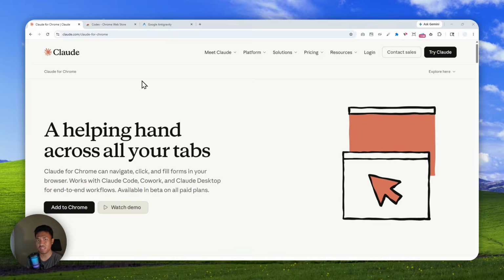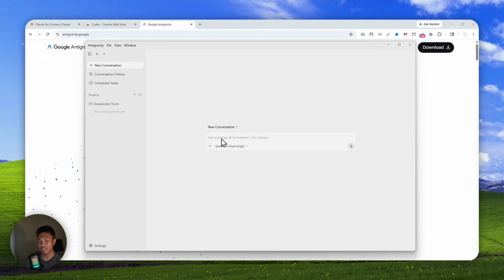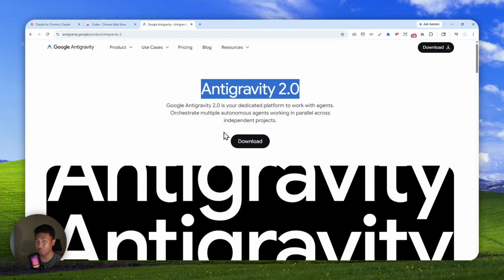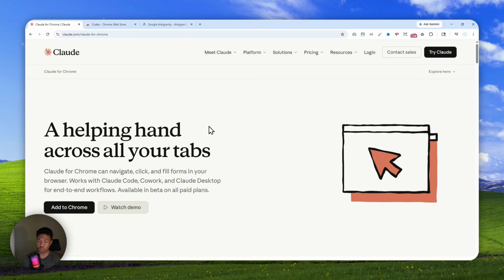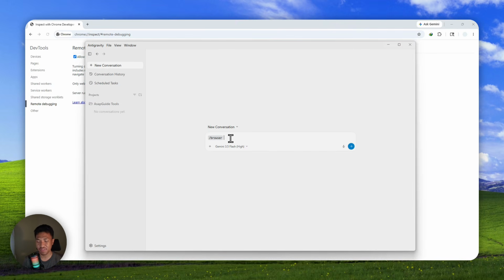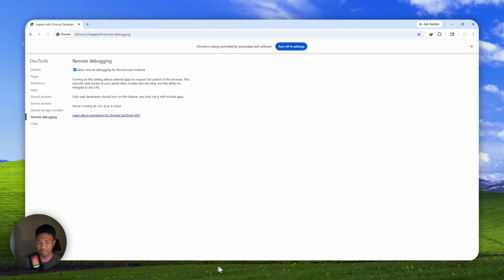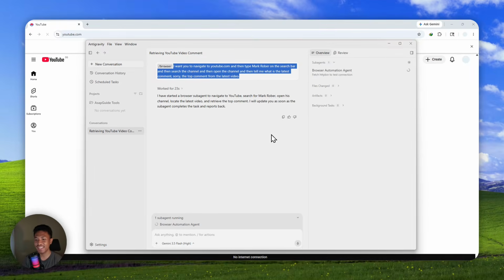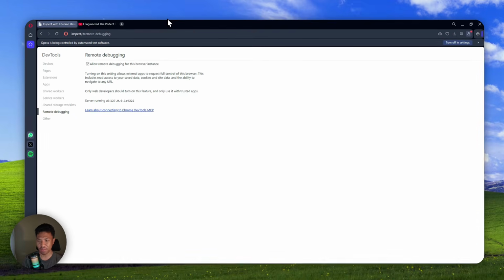How to Use Google Antigravity to AUTOMATE Your Browser and Save Hours of Work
👉  In this video, I will show you how to use Google Antigravity 2.0 to take control of your browser and automate repetitive tasks without lifting a finger. I set up a secondary Chromium-based browser, enable remote debugging, and let the AI agent handle web navigation, clicking, and scrolling on my behalf. This is great for anyone who wants to run browser automation with Google Antigravity, automate web tasks using Gemini AI, or use AI agents to do browser work while you sleep.

chrome://inspect/remote-debugging